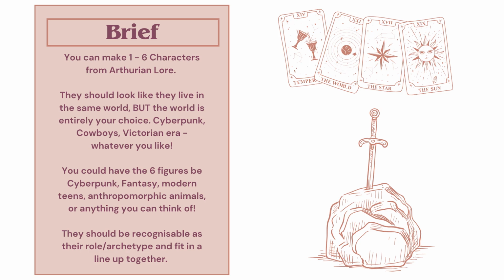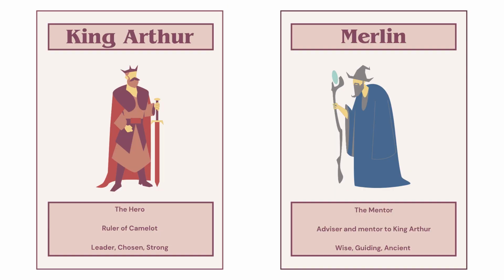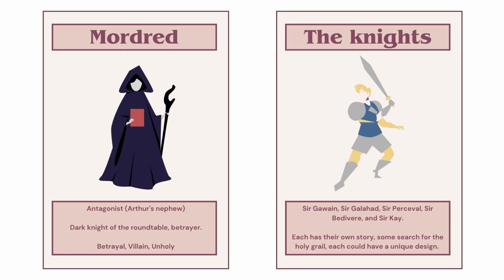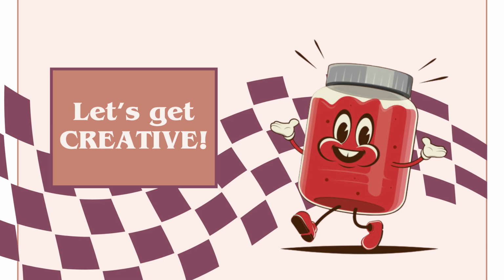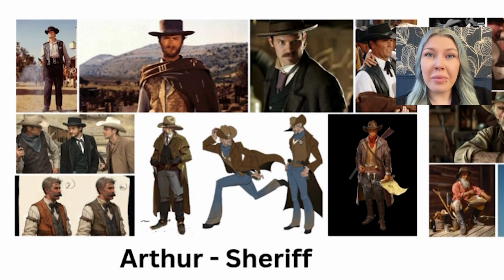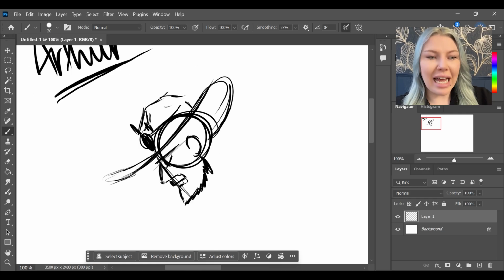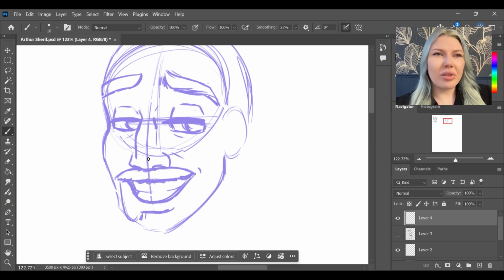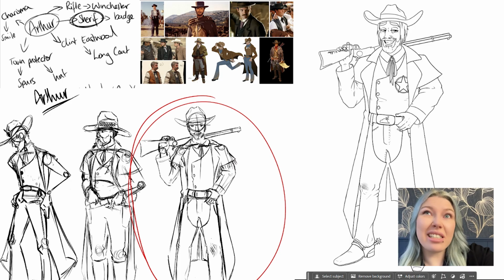Character Design Jam 2026!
Welcome to the 2026 Character Jam!

Join this exciting character design challenge and push your creativity to the next level. Whether you're into concept art, illustration, or game character design, this jam is your chance to create something unique and develop your skills.

Perfect for, students and aspiring character designers, this challenge will help you explore new ideas. You can use 2D or 3D for the final piece!

Already know the theme?
Skip straight to the tips and tricks at 5:30 for practical advice and creative guidance.

Good Luck!!